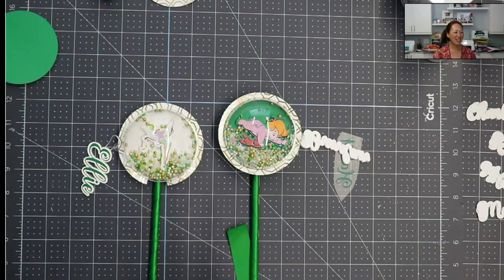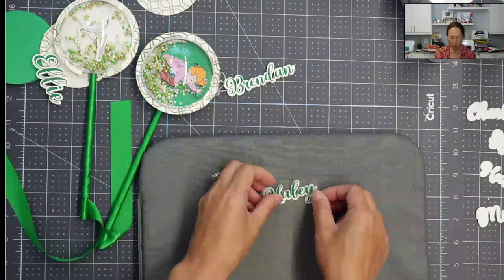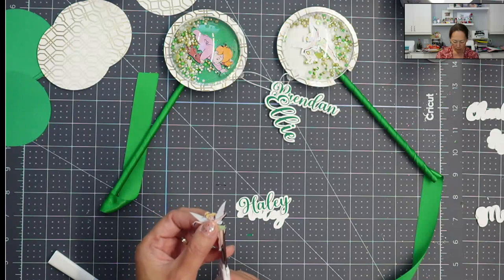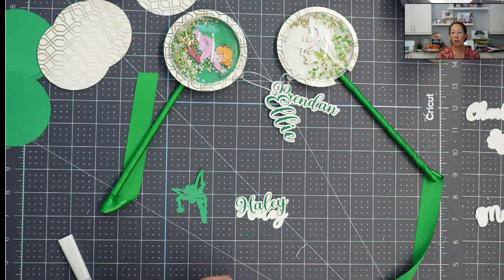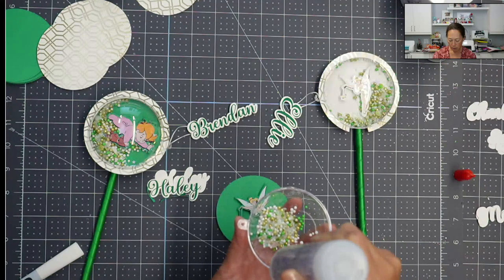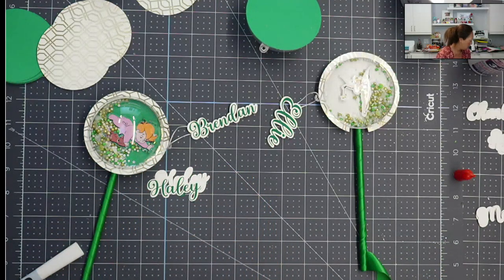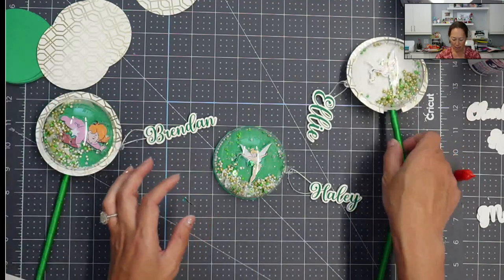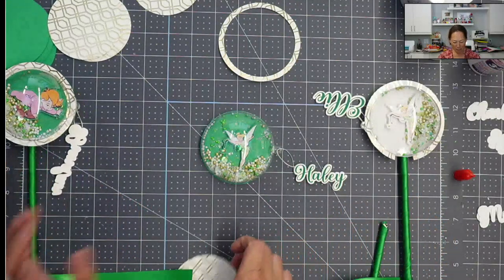Peter Pan Shaker Wands | Step By Step Tutorial | Cricut Assembly Tutorial | The Useless Crafter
Hello and welcome to a new video from The Useless Crafter! This time I will show you how to create these adorable Peter Pan shaker wands.

TOOLS & SUPPLIES USED:

Plastic Baubles
Photo Paper

Cricut Tips | Step-by-Step Cricut Design Space Tutorials | Crafting Materials Expert | Full Demos To Assemble | Start To Finish Cricut | Peter Pan Party Decor | Peter Pan Gift